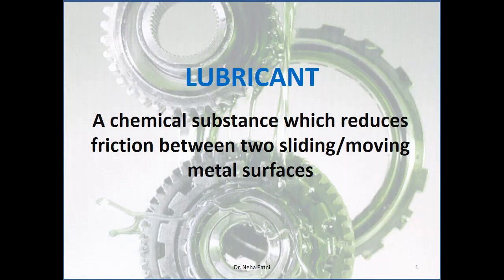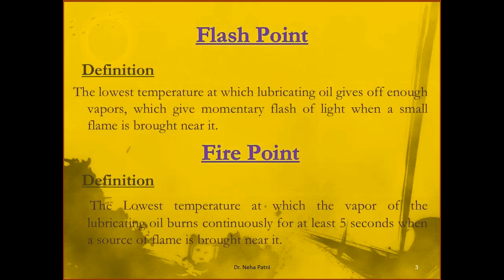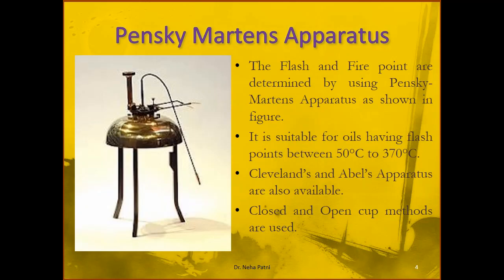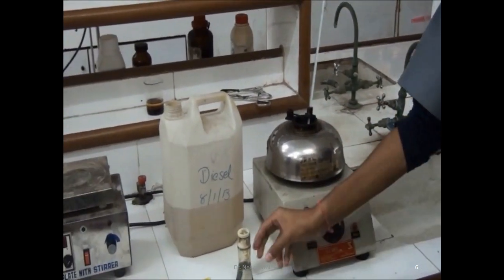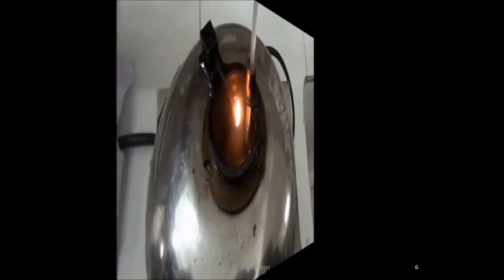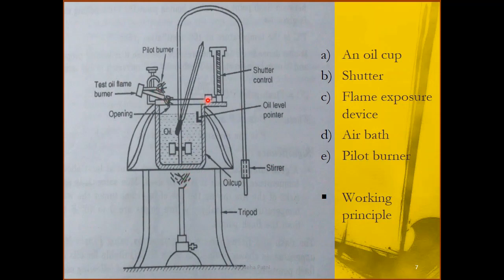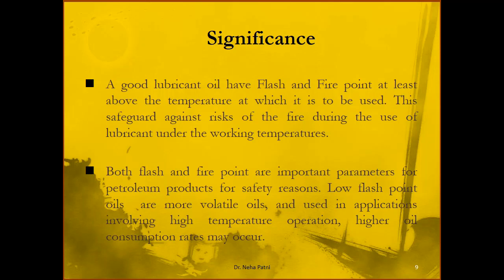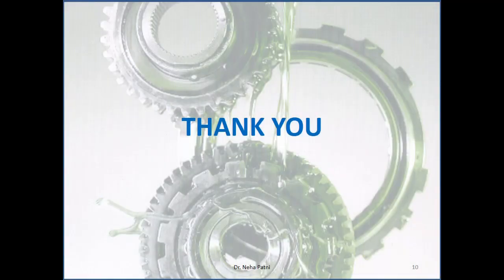Flash and Fire point of lubricating oil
This video explain the flash and fire point definition, step by step estimation using video of setup and significance of finding flash and fire point for selecting a oil  as a lubricant for a particular machine. Specially required in engineering chemistry.
engineering chemistry
flash point
fire point
chemistry lab experiment
how to find flash point of petrol